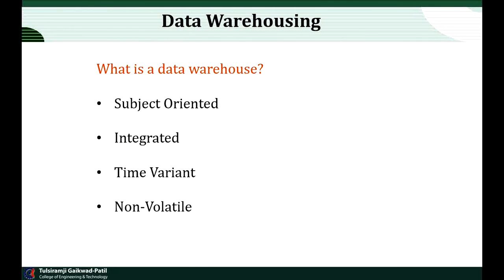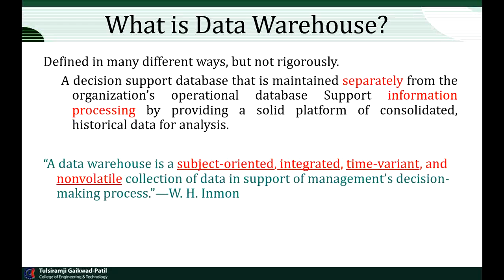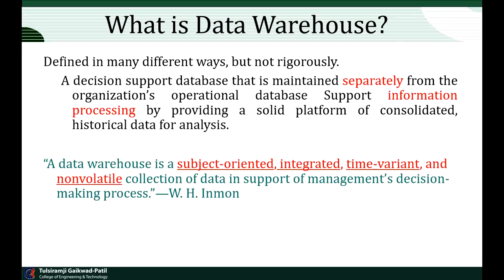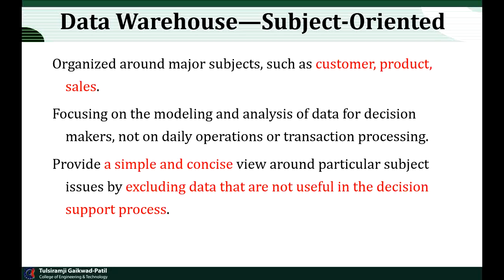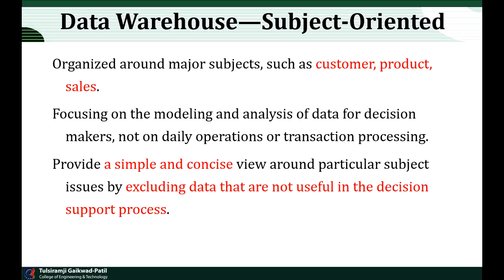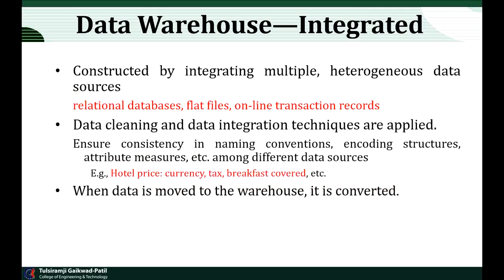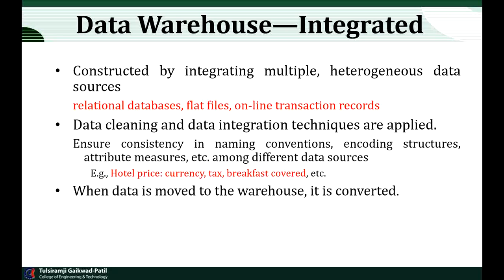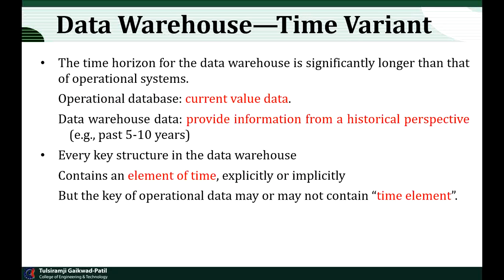Introduction to data warehouse